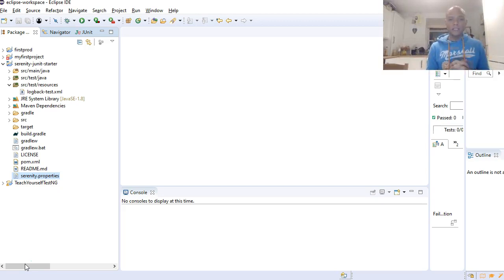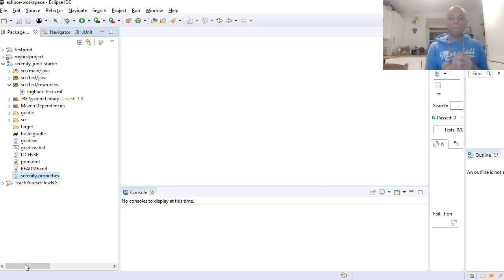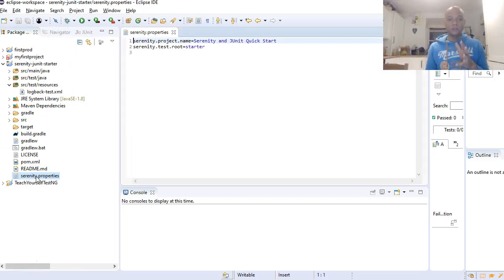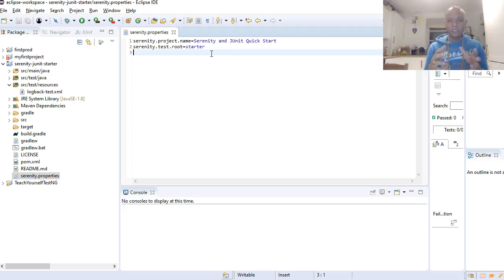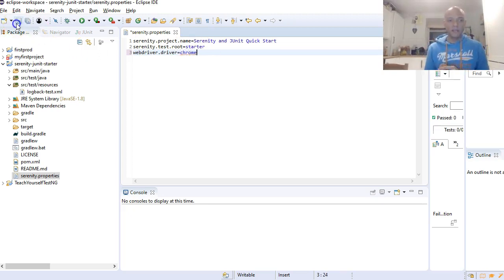Configure Serenity Project Using Serenity Properties File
Today's video is on configuring your serenity project using serenity properties file

You use the serenity.properties file to configure the settings to your serenity maven project

An example for settings you might do within the file is to tell serenity to use chrome browser as the default browser when launching your test cases

Serenity by default uses firefox browser

Other settings you might want to configure using this serenity properties file is timeouts how long should your function hold for before displaying a timeout message

Also screen shot settings can be done via the serenity properties file with other settings which we will probably visit as we dive deeper into learning serenity maven framework

Many Thanks